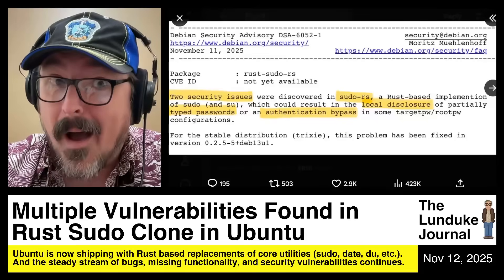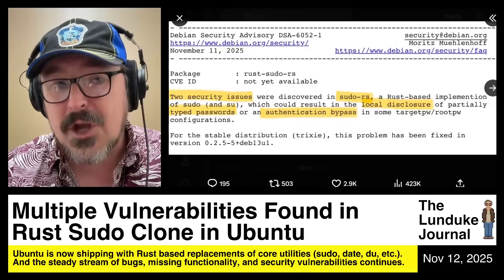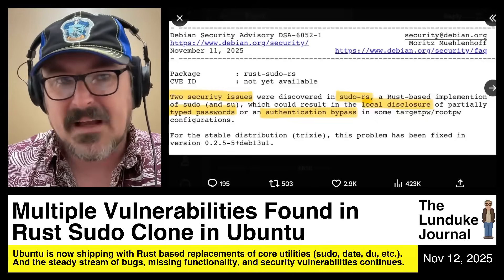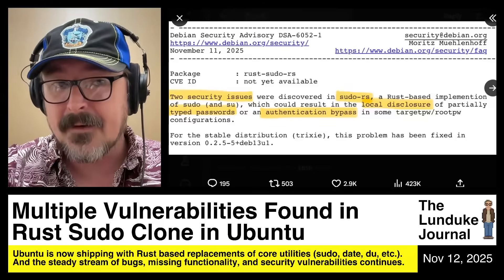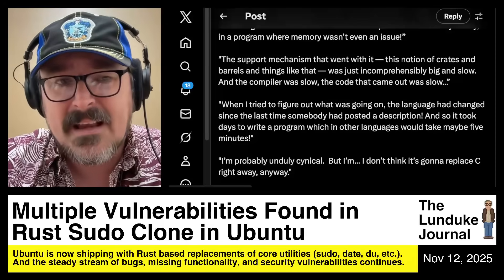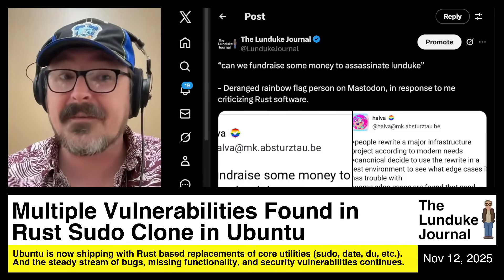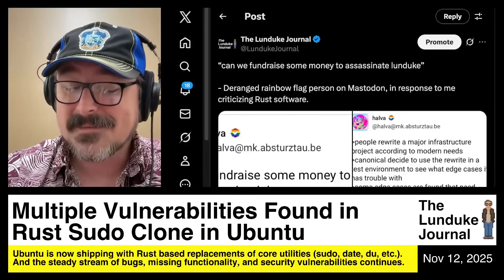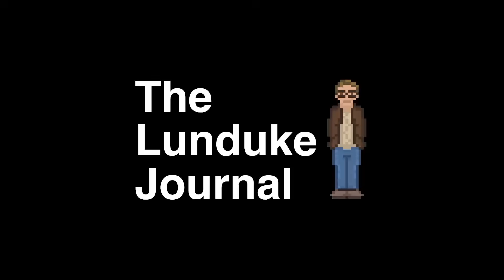Multiple Vulnerabilities Found in Rust Sudo Clone in Ubuntu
Ubuntu is now shipping with Rust based replacements of core utilities (sudo, date, du, etc.).  And the steady stream of bugs, missing functionality, and security vulnerabilities continues.